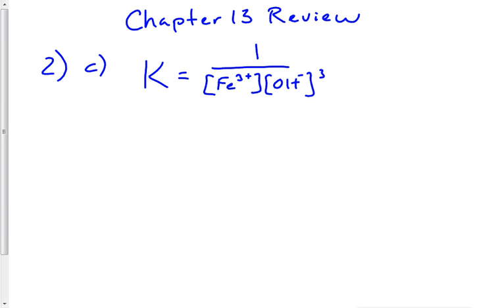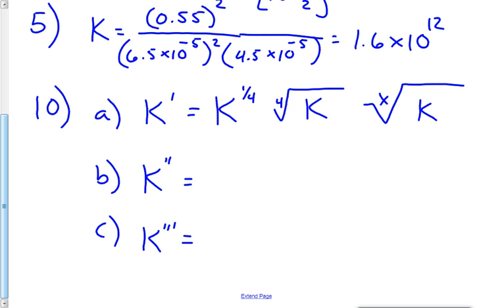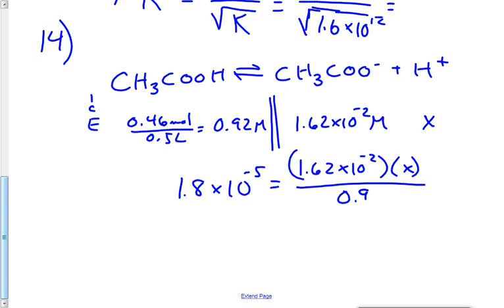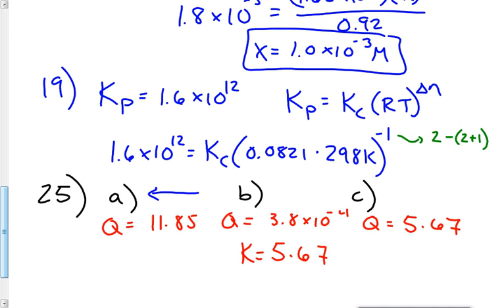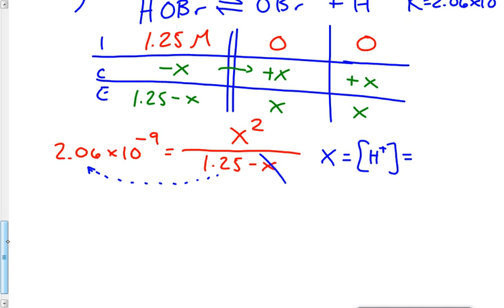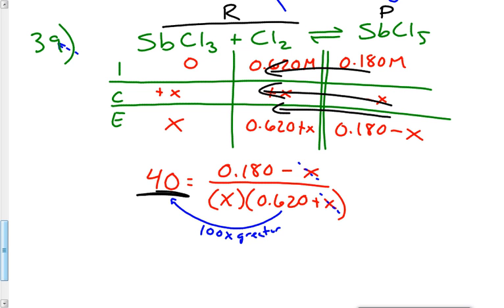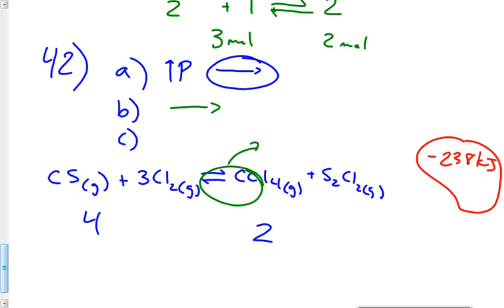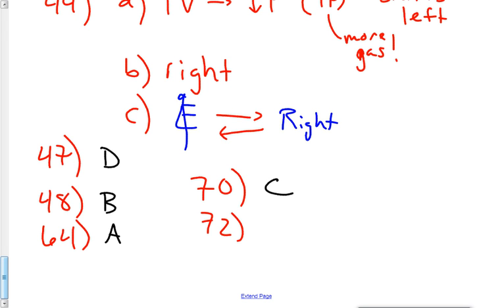Equilibrium After School Review 2/24/16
All problems are based off of the review packet